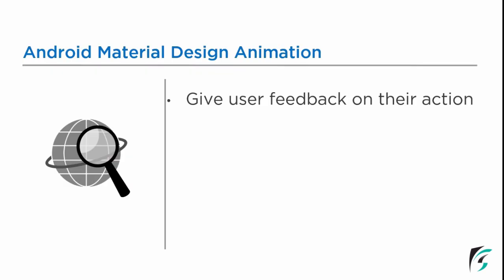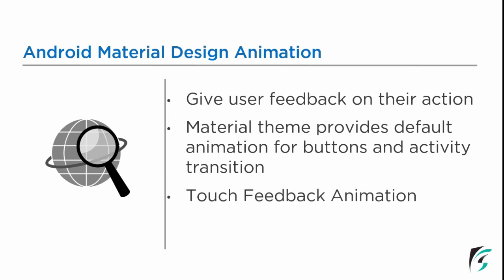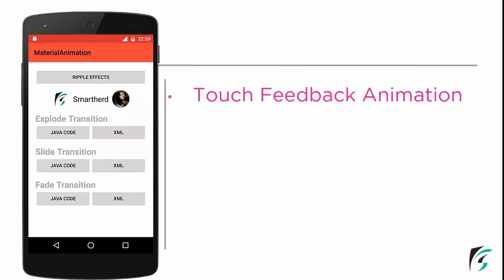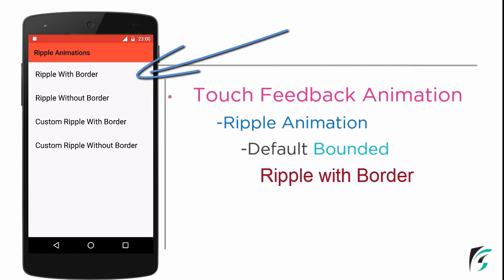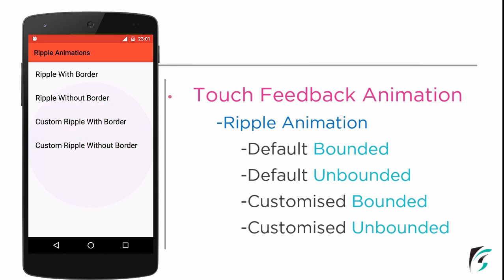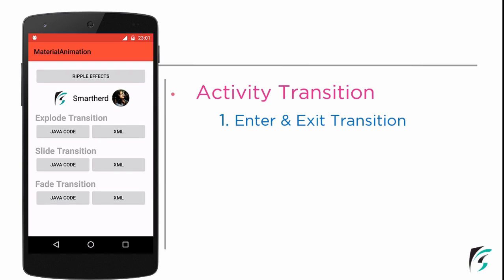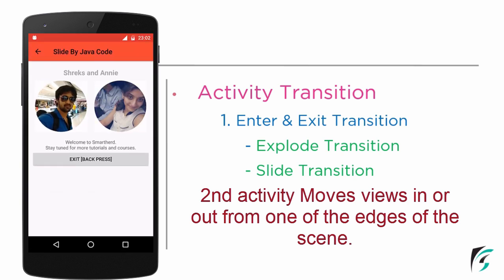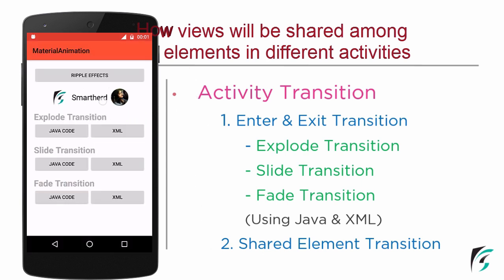#5.1 Android Animation: Explode, Slide, Circular Reveal, Shared Element Activity Transitions.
In this video, we will have an overview of the upcoming videos and tutorials that will take you through one of the most interesting features in android i.e. ACTIVITY TRANSITION ANIMATION and RIPPLE EFFECT.

In this series of videos you will learn:
1. Explode Activity Transition
2. Slide and Fade Activity Transition
3. Circular Reveal Animation
4. Ripple Animation or Ripple Effect
5. Shared Element Transition

In the video, i have shown the demo application as example for each topic that we will be creating while implementing this android material design animation.  Lotsa stuff in queue ;)